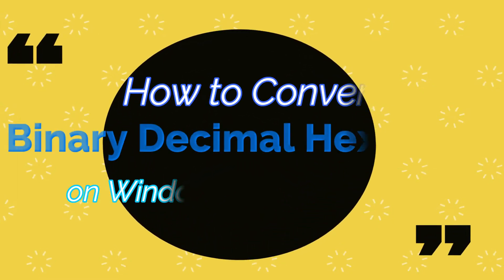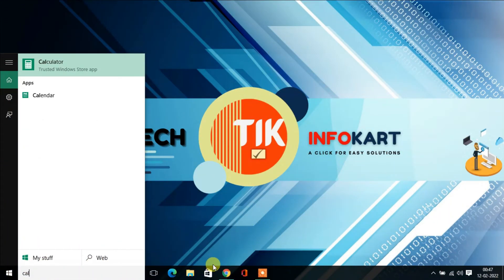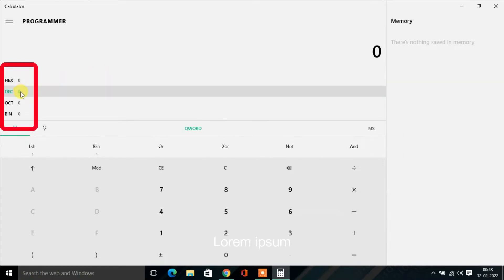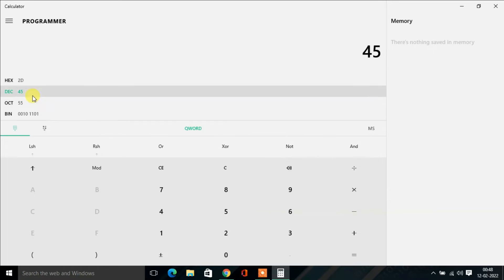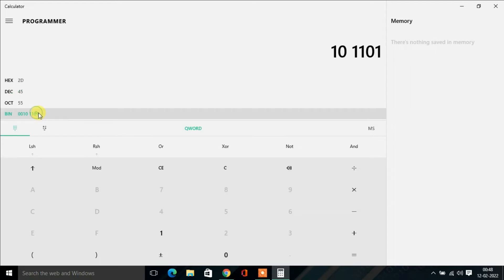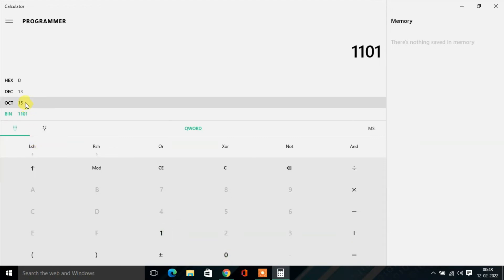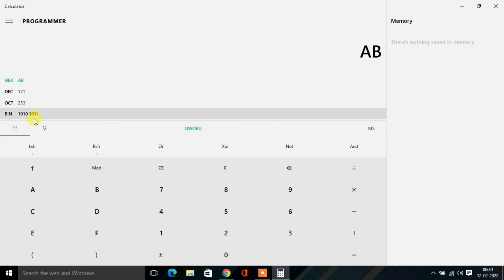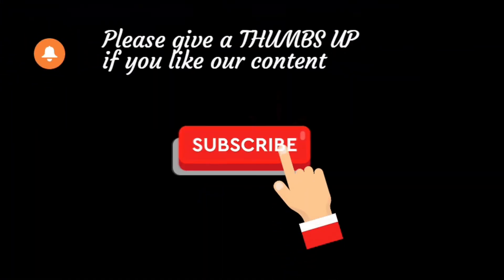How to convert Binary Decimal Hexa Octal on Windows 10 Calculator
There is a feature in Windows 10 Operating System to do the conversion calculations of maths. You can do the binary, decimal and hexadecimal number conversions using the in-built calculator in Windows 10. If you want to use this unique conversion tools then you have to use the programmer mode in calculator, here you have options for such mathematical number system conversion.
This lesson explains how to use in-built calculator in Windows 10 for binary, decimal and hexadecimal number conversions.